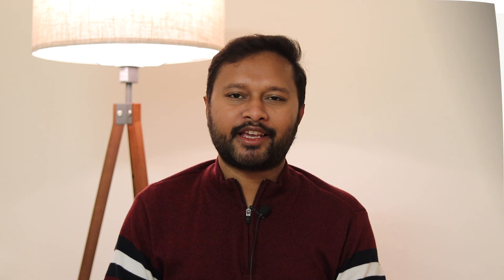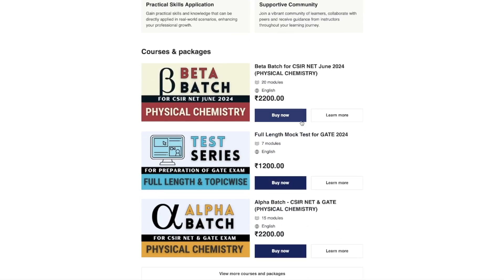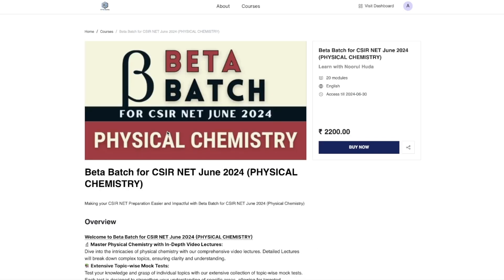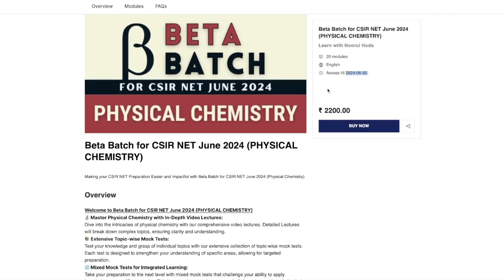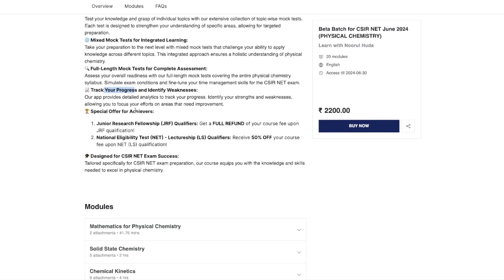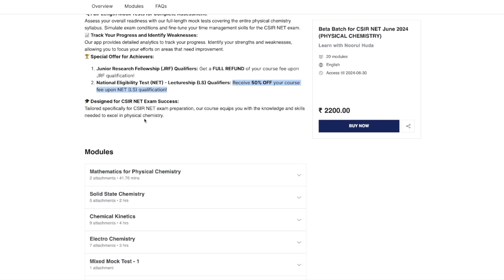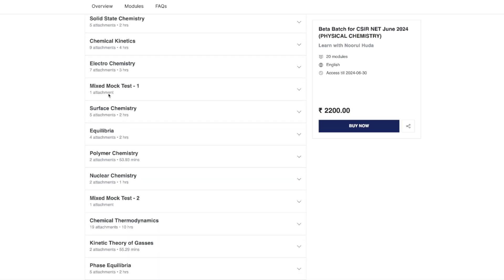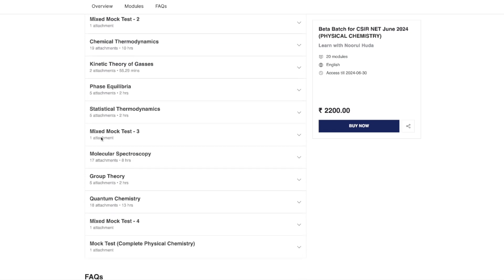Beta Batch for CSIR June 2024 | New & Improved | Joimn Now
Welcome to Beta Batch for CSIR NET June 2024 (PHYSICAL CHEMISTRY)

🔬 Master Physical Chemistry with In-Depth Video Lectures:
Dive into the intricacies of physical chemistry with our comprehensive video lectures. Detailed Lectures will break down complex topics, ensuring clarity and understanding.

📚 Extensive Topic-wise Mock Tests:
Test your knowledge and grasp of individual topics with our extensive collection of topic-wise mock tests. Each test is designed to strengthen your understanding of specific areas, allowing for targeted preparation.

🌐 Mixed Mock Tests for Integrated Learning:
Take your preparation to the next level with mixed mock tests that challenge your ability to apply knowledge across different topics. This integrated approach ensures a holistic understanding of physical chemistry.

🔍 Full-Length Mock Tests for Complete Assessment:
Assess your overall readiness with our full-length mock tests covering the entire physical chemistry syllabus. Simulate exam conditions and fine-tune your time management skills for the CSIR NET exam.

📈 Track Your Progress and Identify Weaknesses:
Our app provides detailed analytics to track your progress. Identify your strengths and weaknesses, allowing you to focus your efforts on areas that need improvement.

    Junior Research Fellowship (JRF) Qualifiers: Get a FULL REFUND of your course fee upon JRF qualification!

🎓 Designed for CSIR NET Exam Success:
Tailored specifically for CSIR NET exam preparation, our course equips you with the knowledge and skills needed to excel in physical chemistry.